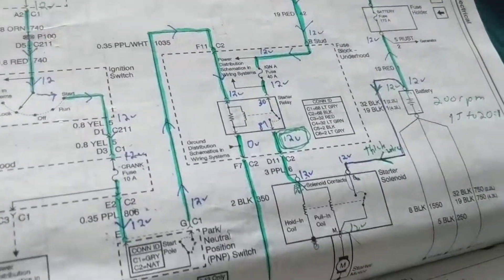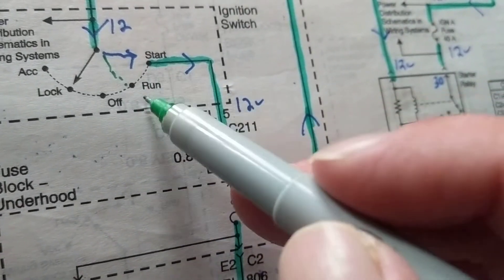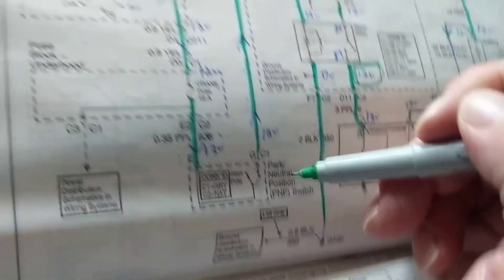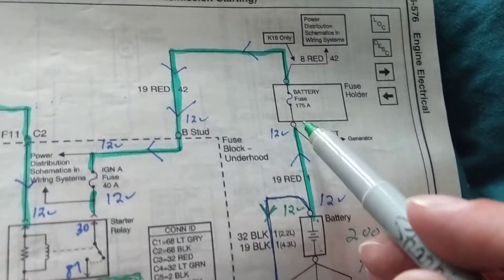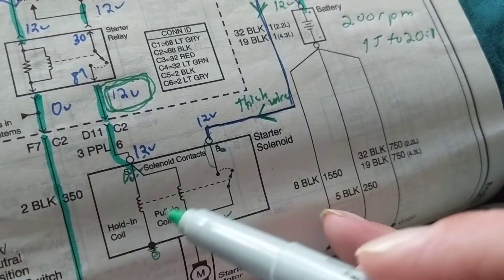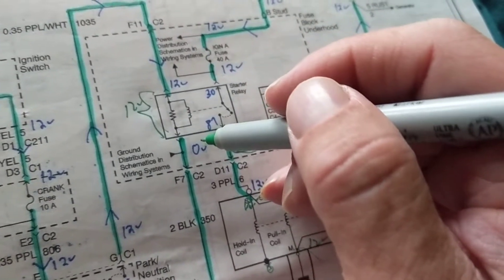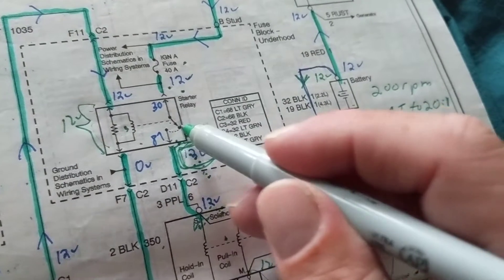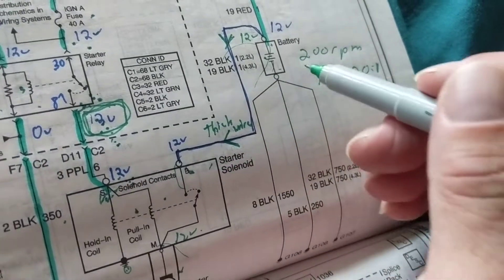HOW TO TROUBLESHOOT STARTER MOTORS WITH CLAMP METER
how to troubleshooting diagnose start a motor with clamp meter. just teaches you how to diagnose in case there is a starter problem you have to measure current as well as voltage,